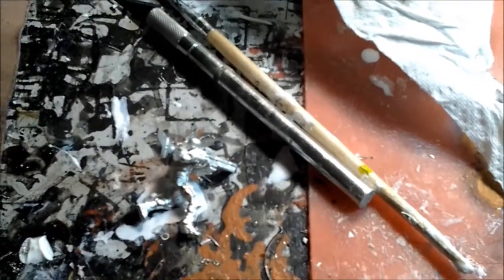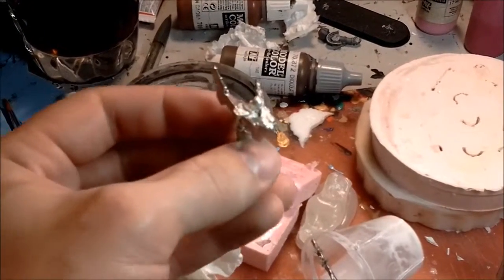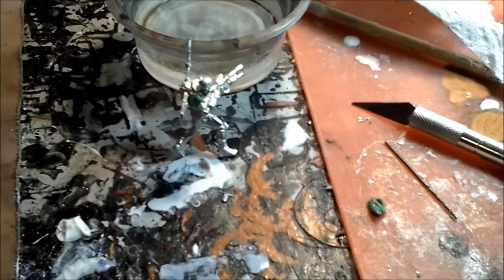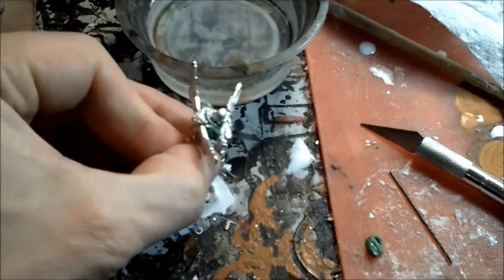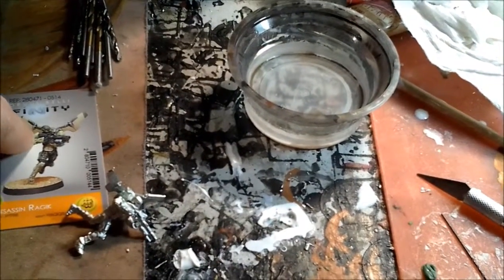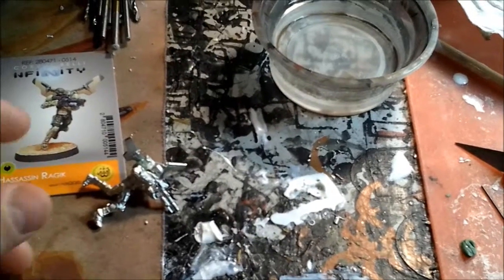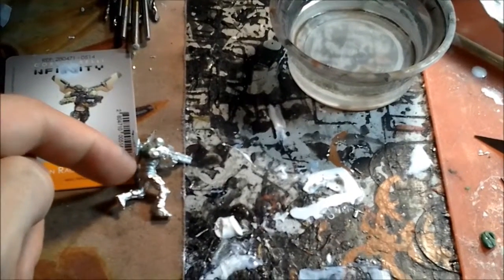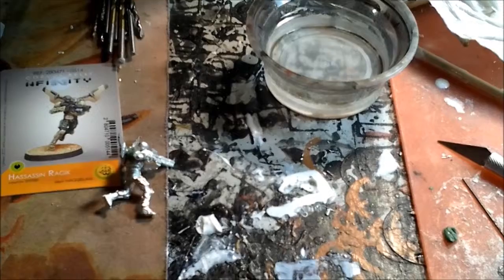Infinity arm fix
Fixing a miscast with green stuff. Sorry for the poor resolution. Despite the extra annoyance and time I think I'll start using a better camera.